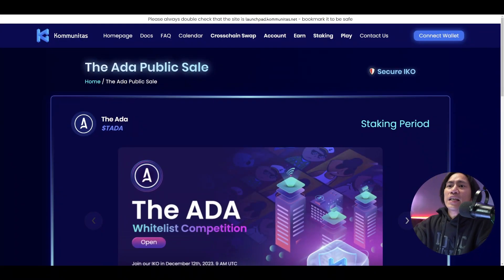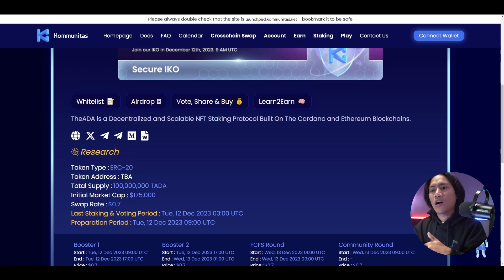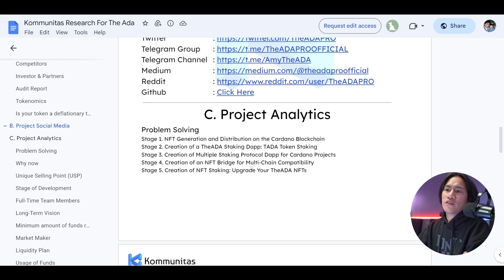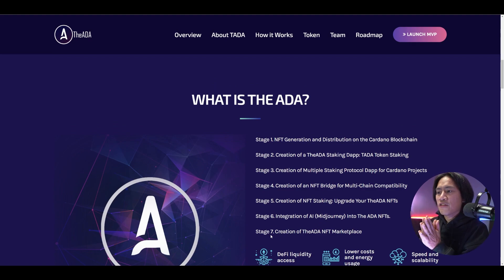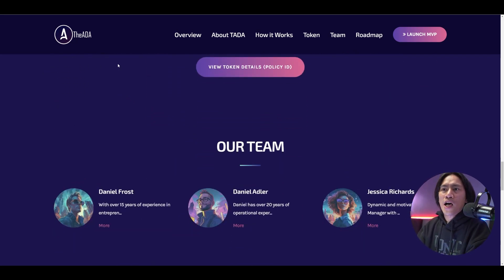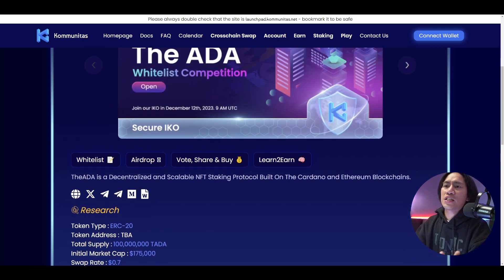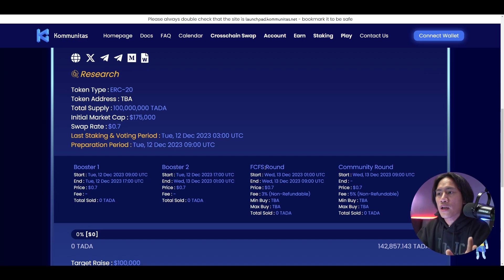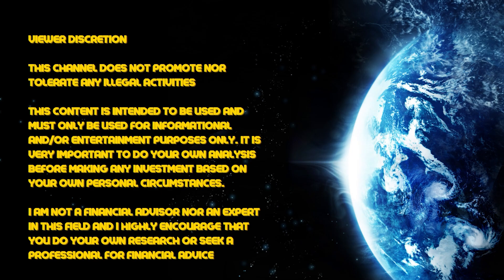The ADA IDO Kommunitas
Roblox Game Name: Brookhaven 🏡 RP

Roblox Profile: DadChiTV

(I DON'T CLAIM ANY OF THE RIGHTS TO THE MUSIC OF THIS VIDEO used)